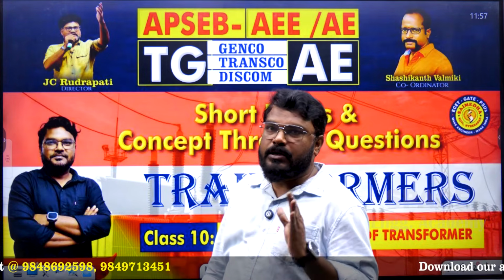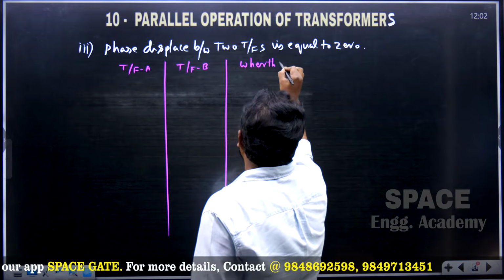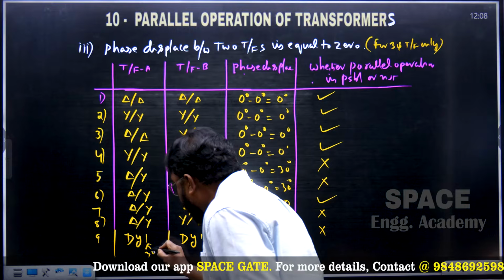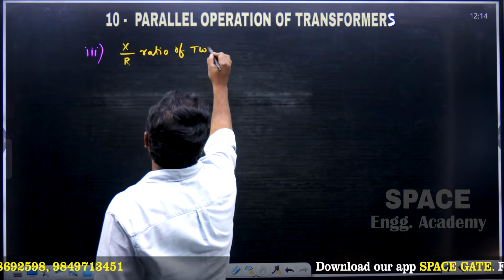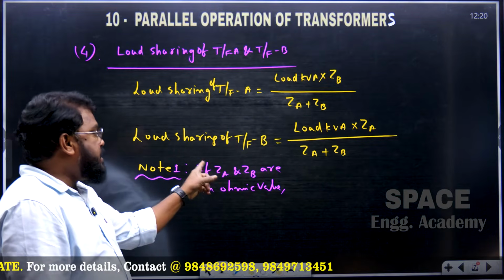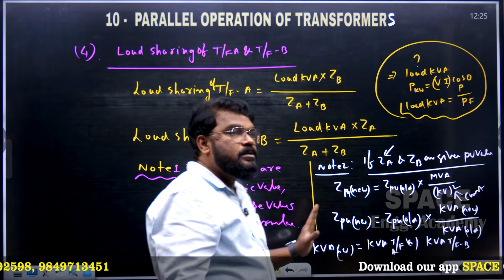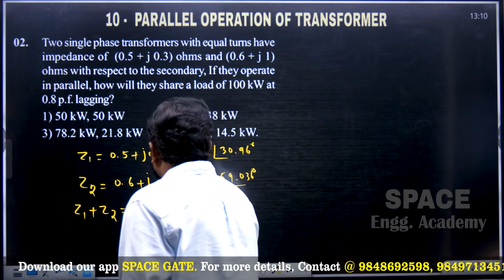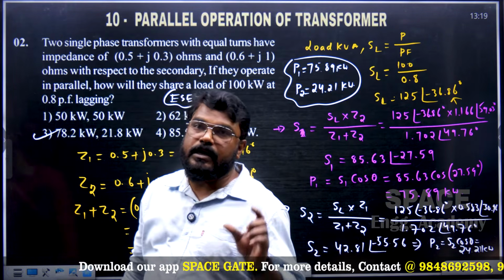APSEB AEE/AE || TRANSFORMERS || 10.Parallel Operation of Transformer || Bhanu Sir || Saimedha Koti